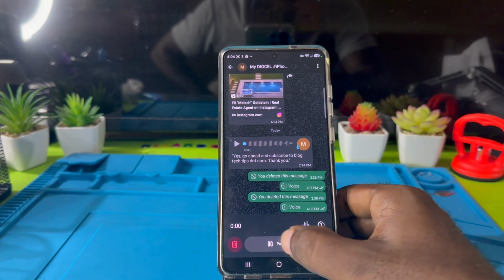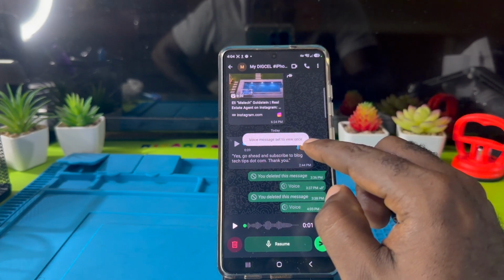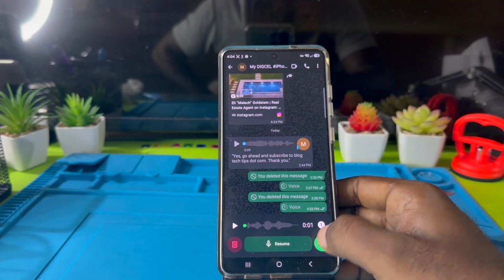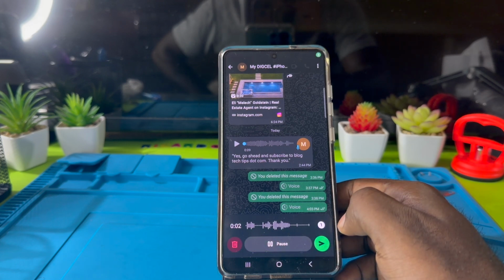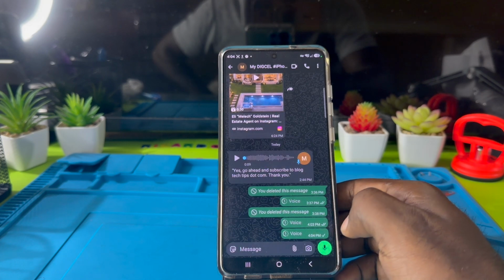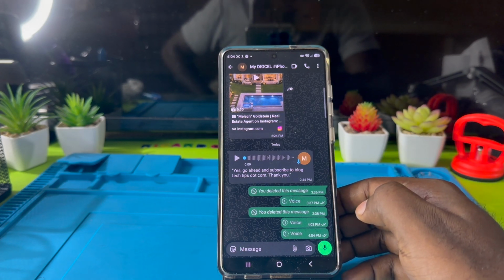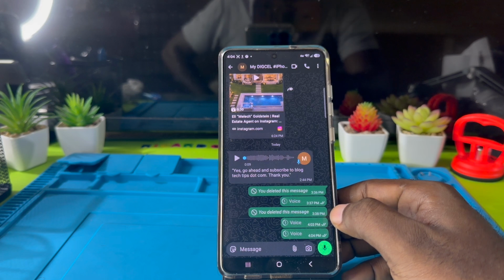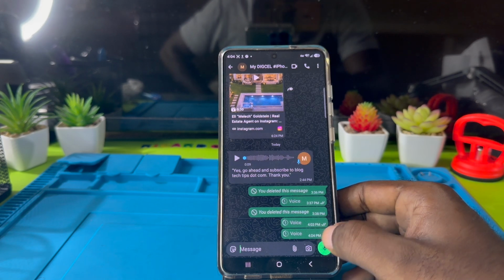Whatsapp view once voice message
This is a Guide on How to use the Whatsapp view once messages, more specifically the Whatsapp view once voice message.So you will be able to send a voice Message that the person receiving it will only be able to view once.